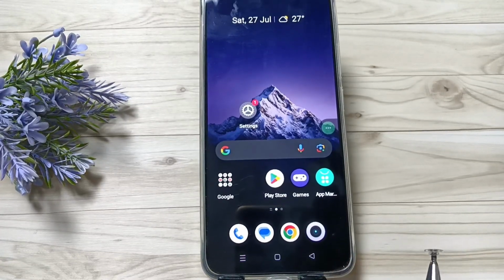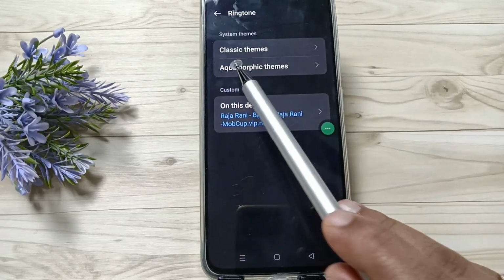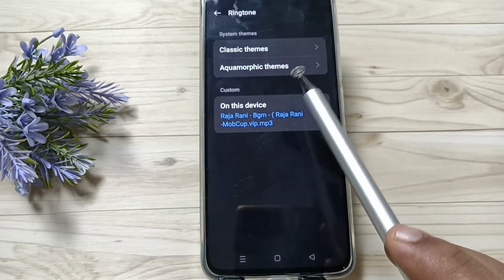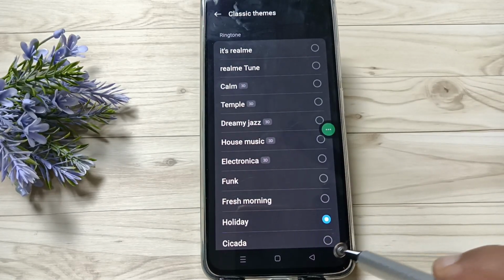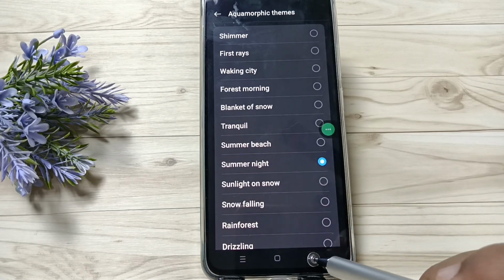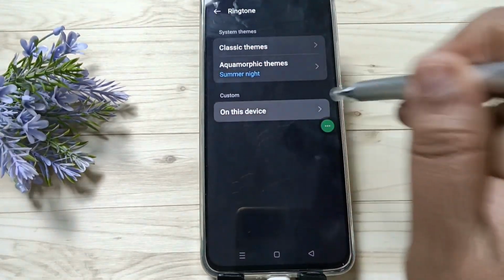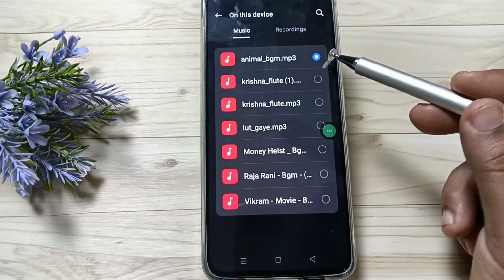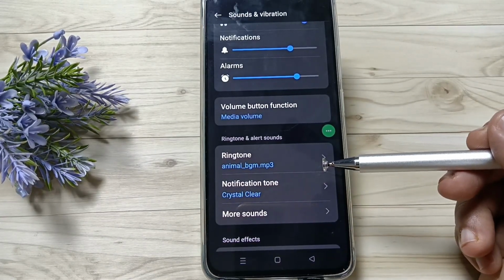How To Change / Custom Ringtone in realme C63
Hi friends this video shows you that " How To Change / Custom Ringtone in realme C63 "